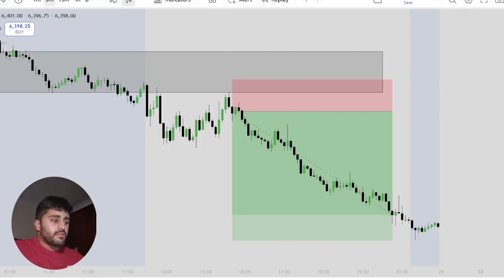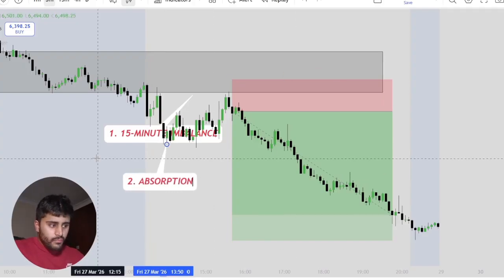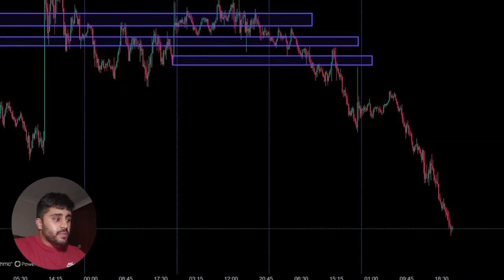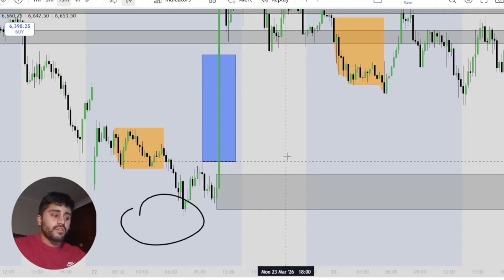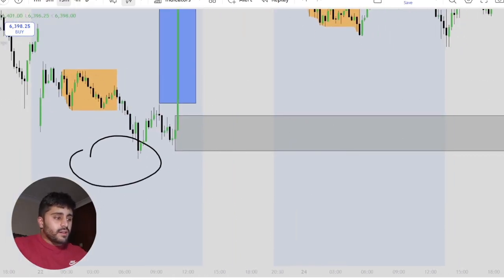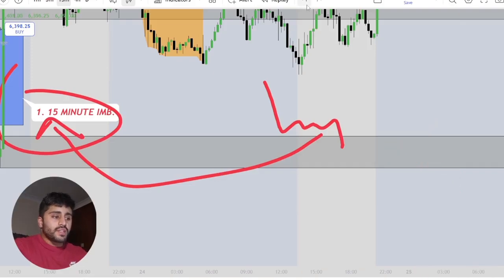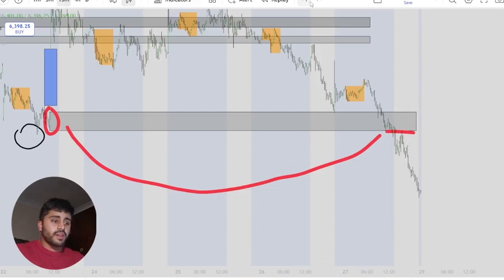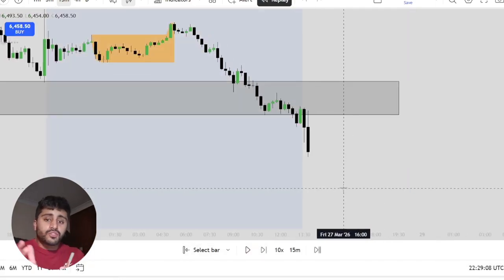30 March 2026